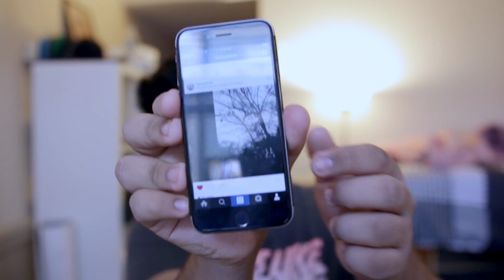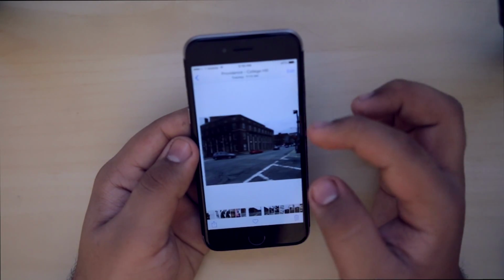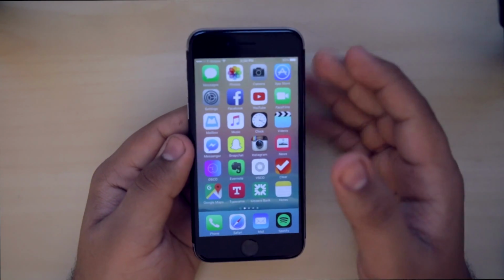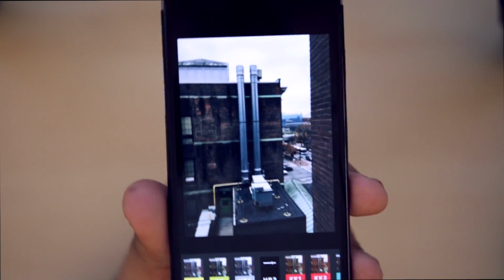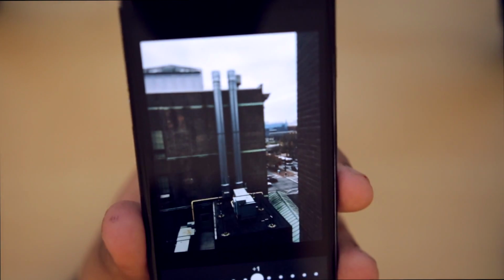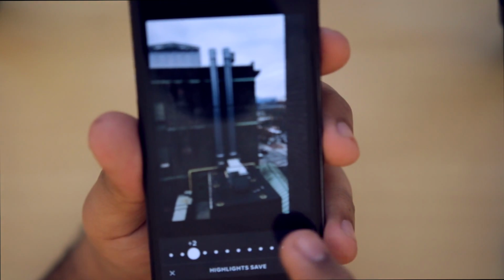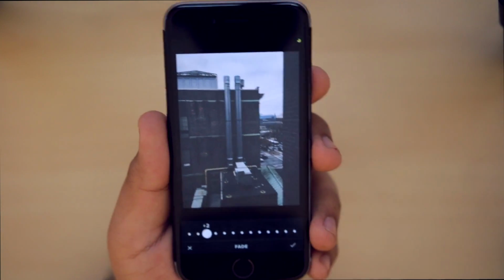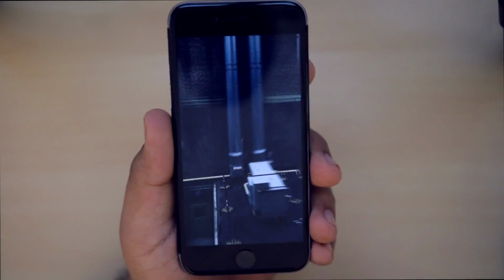How to edit Minimal Photos for Instagram!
Hey guys, today I have a tutorial on how I edit my photos for Instagram.

Get a Free Uber Ride: aadityaa